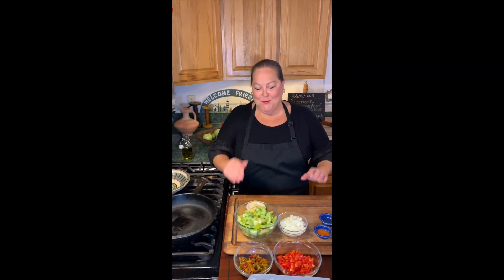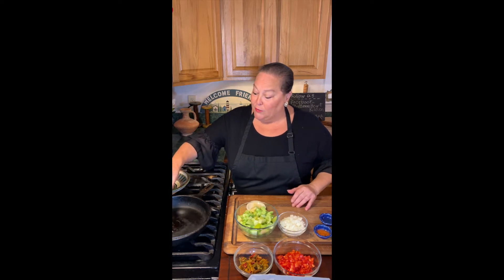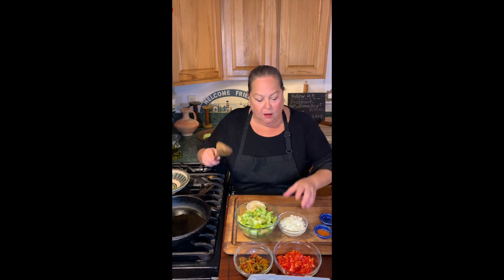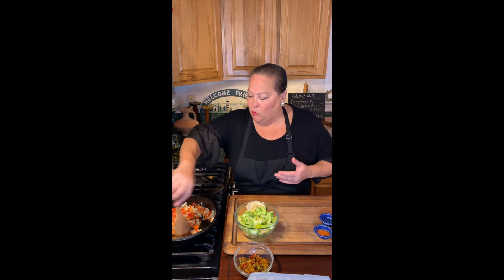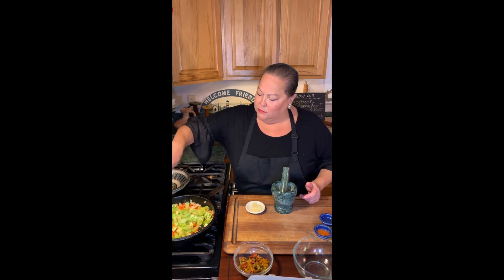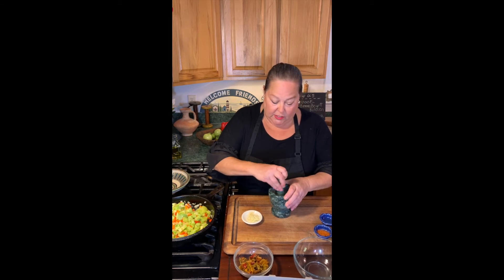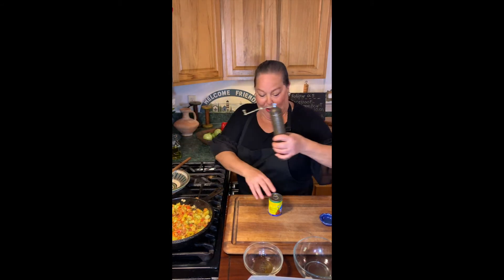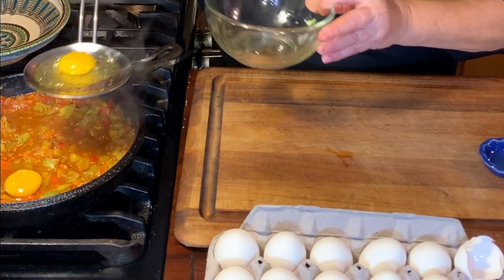Baltimore Kitchen Shakshuka Cooking Demo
Stephanie Rose, Executive Chef and Kitchen Manager, SCWH Kitchen-Baltimore, shares a cooking demonstration for Shakshuka.